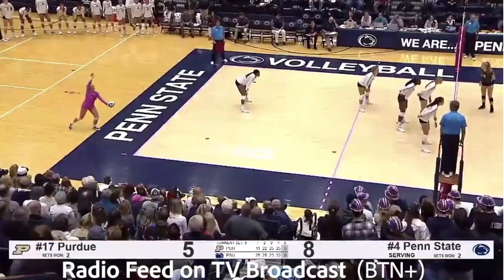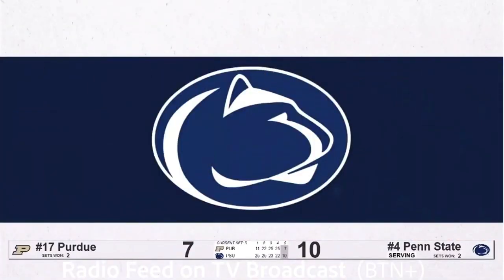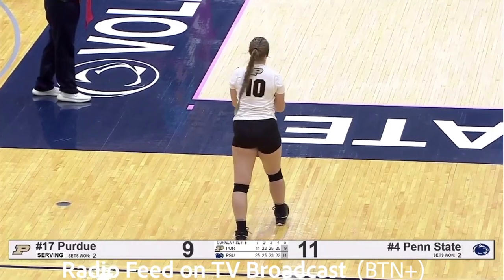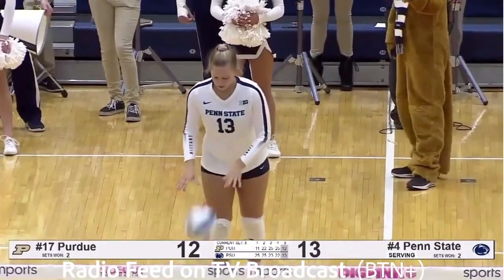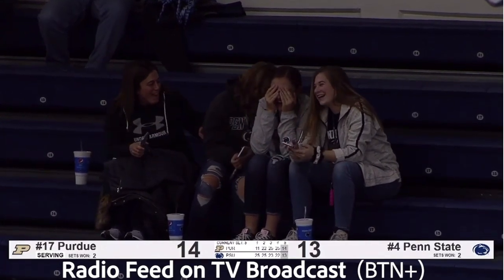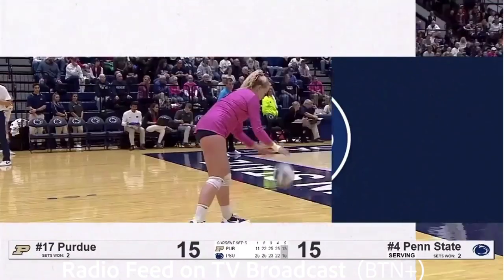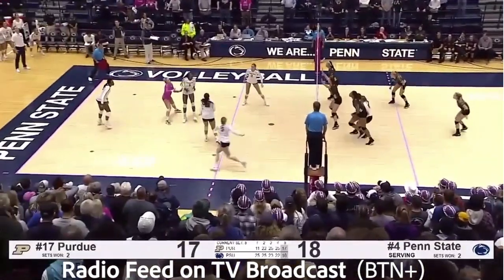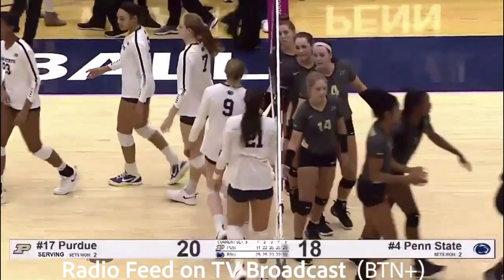NCAA Volleyball 10/27/18: #17 Purdue @ #4 Penn State (End of 5th Set)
Purdue Volleyball's miraculous comeback concludes with a thrilling final set. The Boilermakers trailed 2-0, 20-13 in the 3rd and stunned Penn State in Rec Hall.

Daniel Gillman's radio broadcast with BTN Plus on BTN 2 Go.

Courtesy: Big Ten Network, Fox Sports, Purdue Sports Properties, Star City Broadcasting "The Patriot 104.3 FM"